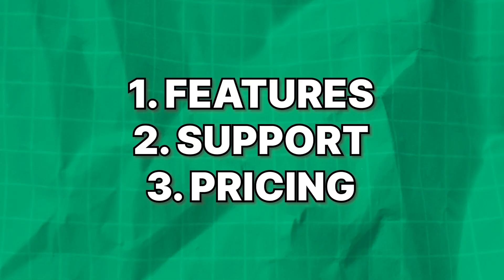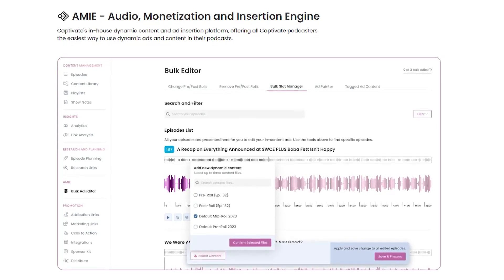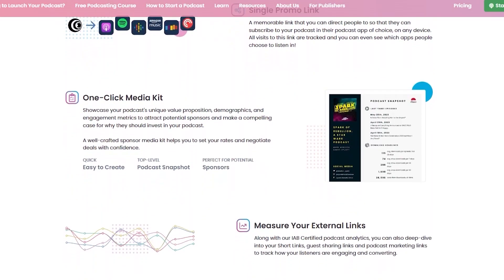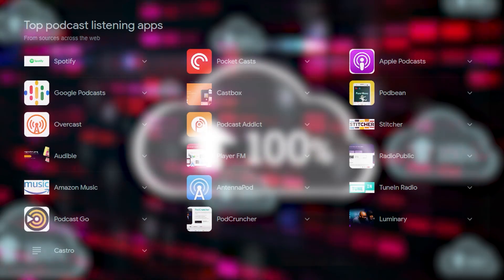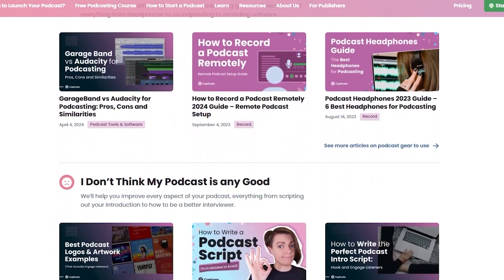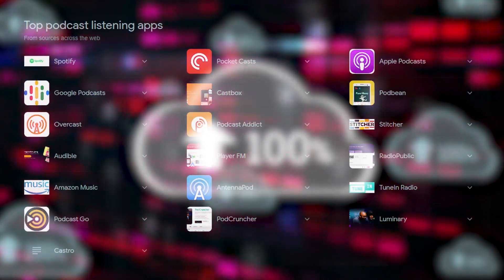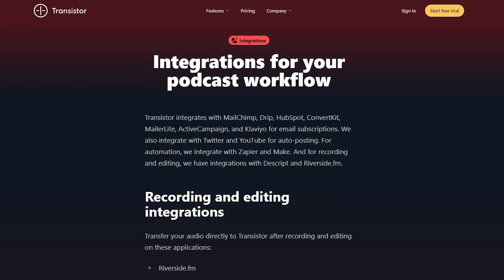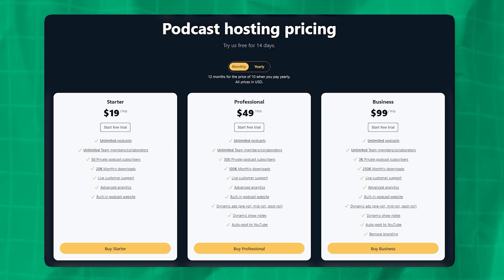Captivate.fm vs Transistor.fm - Podcast Host Comparison 2024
Debating between Captivate.fm vs Transistor.fm for hosting your podcast? We break down both of these hosting providers based on features, customer support and pricing to help you make the right decision! Links to free trials of both can be found below!